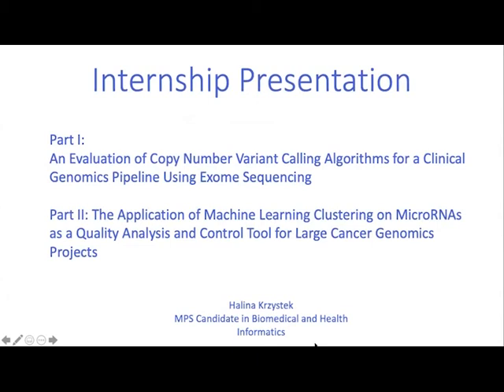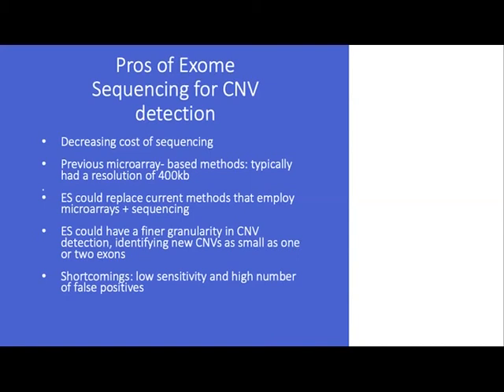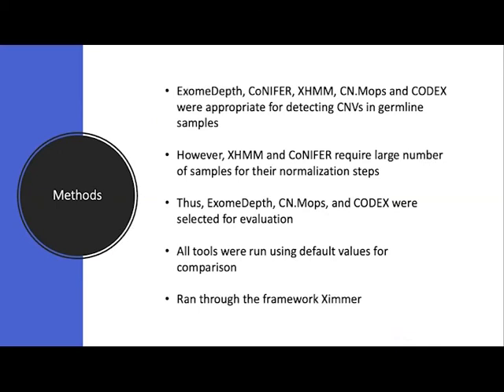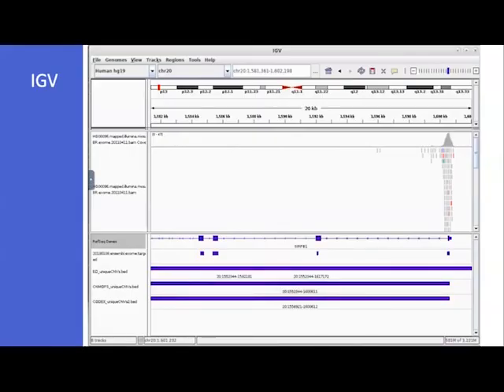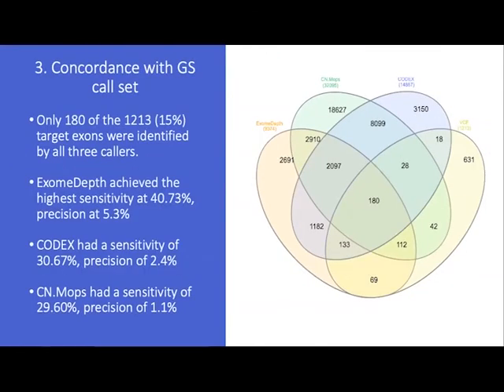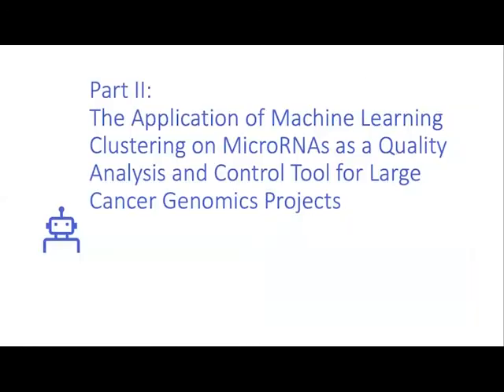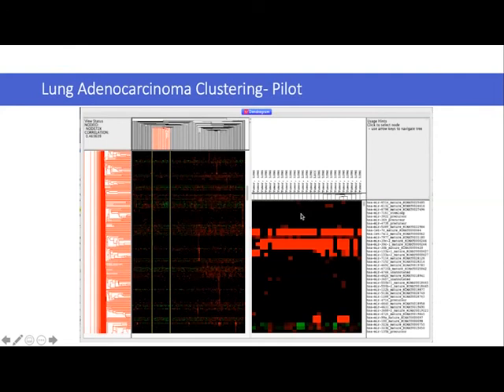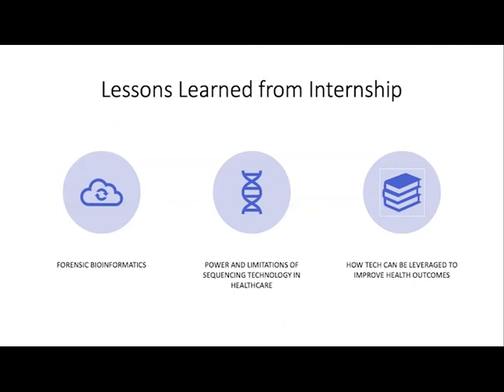Halina Krzystek Internship Presentation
Part I: An Evaluation of Copy Number Variant Calling Algorithms for a Clinical Genomics Pipeline Using Exome Sequencing

Part II: The Application of Machine Learning Clustering on MicroRNAs as a Quality Analysis and Control Tool for Large Cancer Genomics Projects

Presenter: Halina Krzystek

Abstract:

Part I-

The NCGENES2 Project at UNC aims to generate evidence for the use of exome sequencing as a first-line diagnostic tool. A source of significant genetic variation is the larger copy number variants (CNVs). My project evaluated CNV-calling computational methods available for exome sequencing, determined which were appropriate for NCGENES2 pipeline, and compared their performance on test data. The results suggest that integrating multiple callers into the pipeline and requiring a CNV call to be confirmed by the pipeline’s current CNV calling tool, ExomeDepth, plus at least one additional caller, had the least tradeoff between sensitivity and decreasing the number of false positives. The results of my project suggest integrating multiple CNV algorithms into the pipeline.

Part II-

MicroRNAs are small non-coding RNAs that play a significant role in cancer. The machine learning approach of clustering has been applied to gene expression in cancer genomics but its application to microRNAs is still new. My project created a microRNA clustering pipeline and evaluated it as a QA/QC tool on retrospective and pilot data from large cancer genomics projects which UNC’s HTSF (High Throughput Sequencing Facility) is contracted for by the National Cancer Institute at the NIH.  My project showed that certain tumor types, like Amyloid Leukemia and Glioblastoma, clustered well based on microRNA expression, and that normal adjacent samples clustered separately from tumor samples. The results are promising and HTSF plans to incorporate my clustering pipeline into the QA/QC pipeline for its cancer genomics projects.